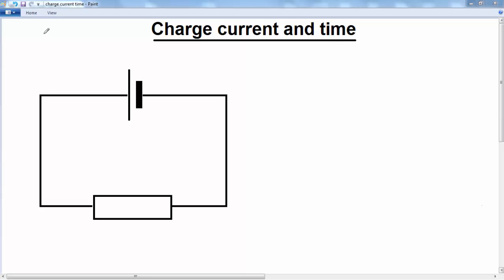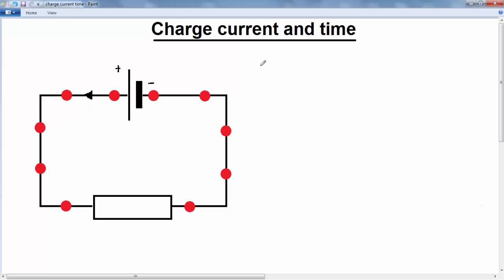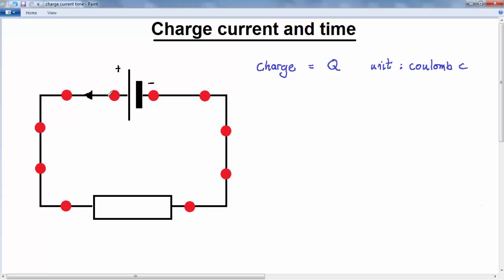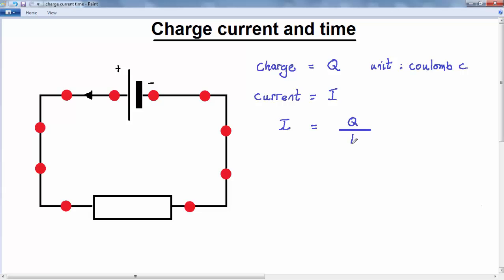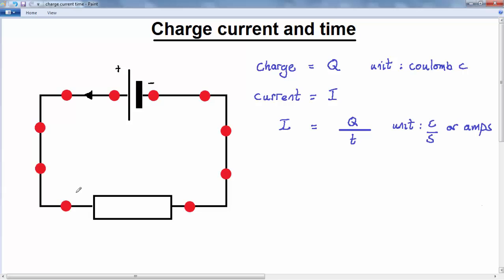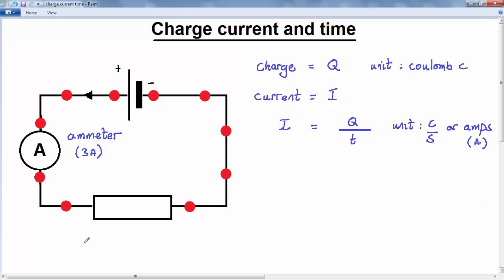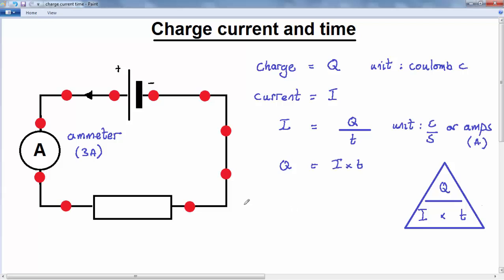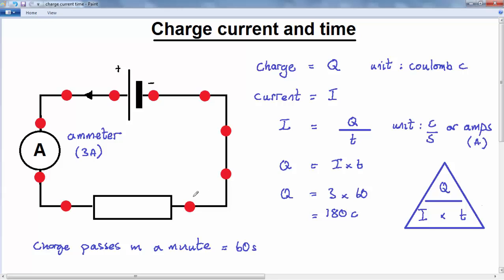GCSE PHYSICS - ELECTRICITY THEORY - LESSON 9 - charge current t